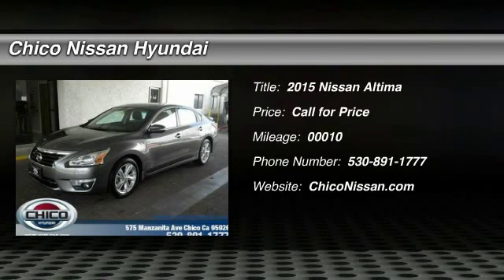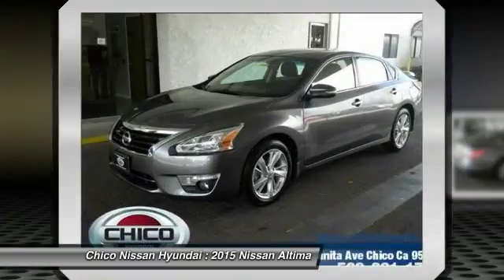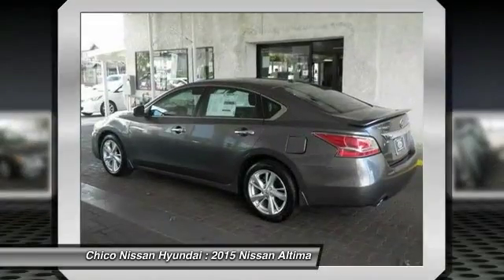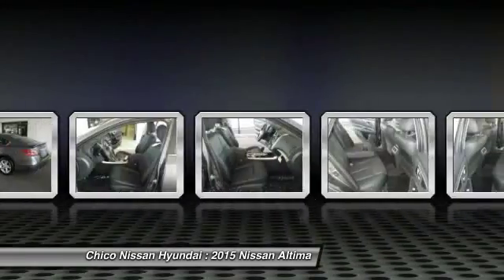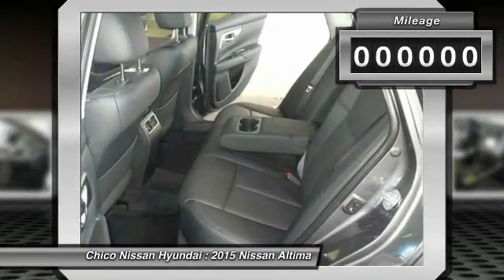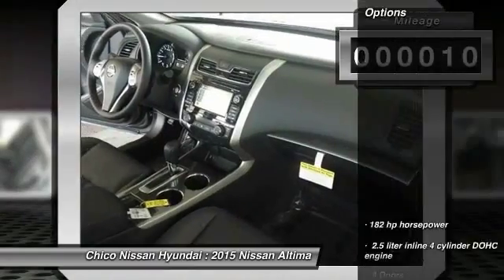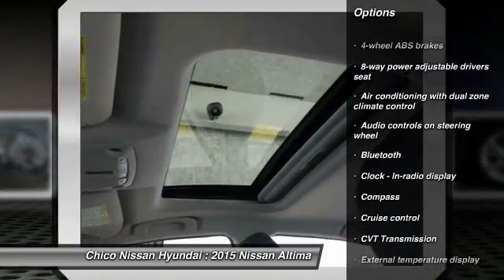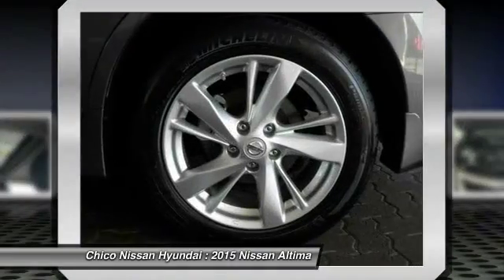2015 Nissan Altima Chico CA 6735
2015 Nissan Altima 2.5 SL

Price includes: $500 - Nissan Customer Bonus Cash. Exp. 03/02, $750 - Nissan Customer Cash - Altima. Exp. 03/02, $1,000 - NMAC Captive Cash - National. Exp. 03/02